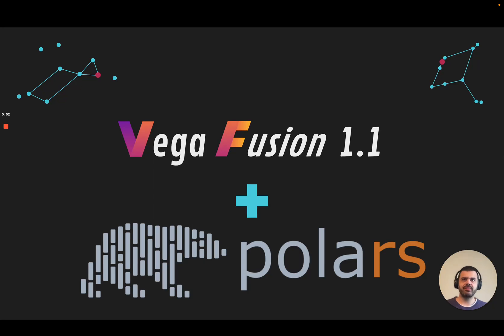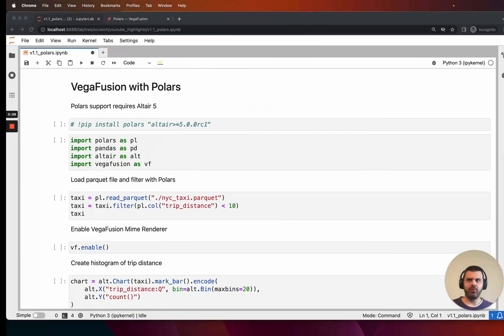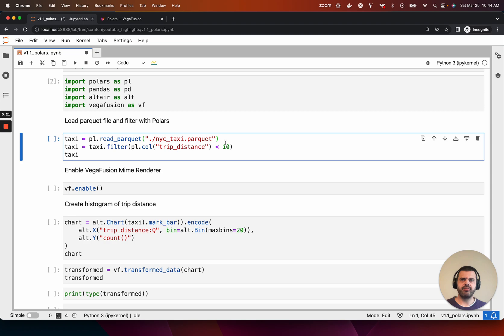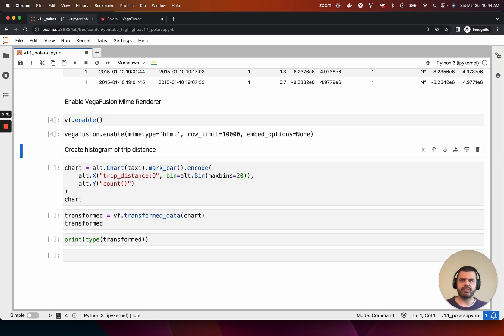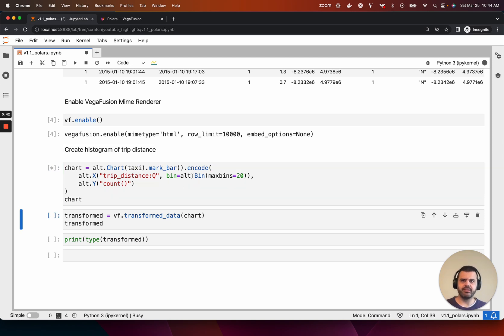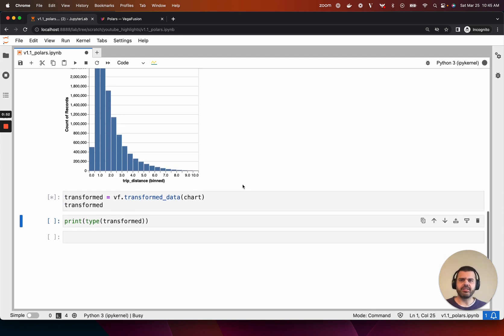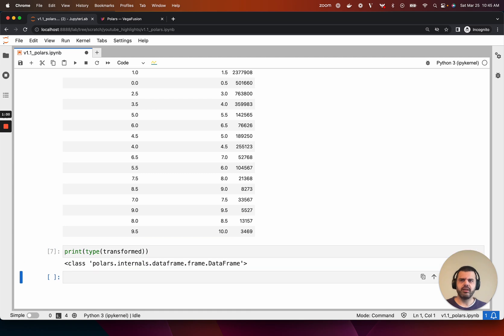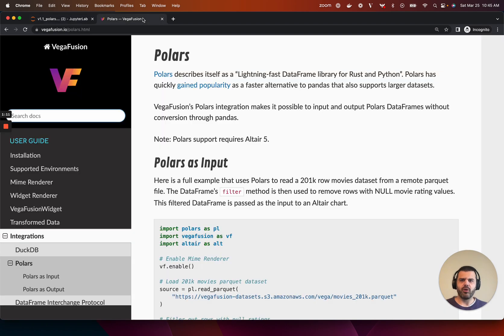VegaFusion 1.1: Integrate Polars with Altair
VegaFusion provides server-side scaling for Vega and Altair visualizations